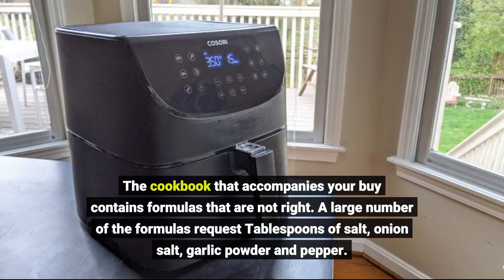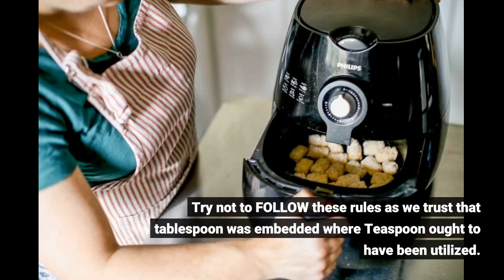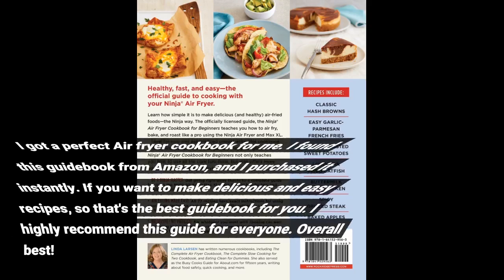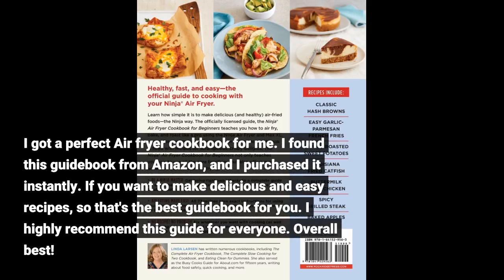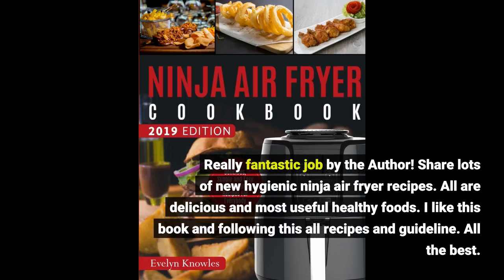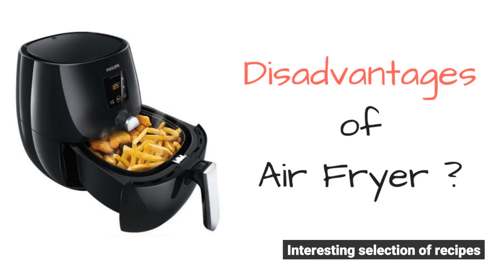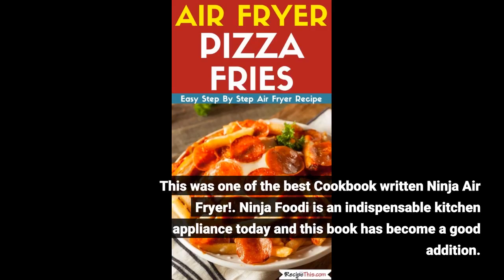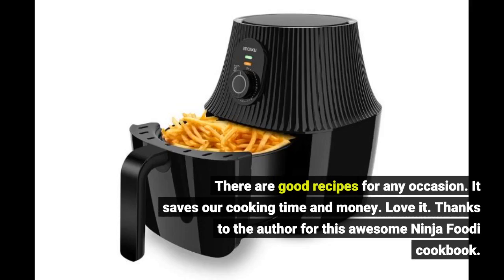Ninja Air Fryer Cookbook: Delicious, Simple and Easy Ninja Air Fryer Recipes For Everybody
𝑬𝒚𝒆-𝒐𝒑𝒆𝒏𝒊𝒏𝒈 Ninja Air Fryer Cookbook: Delicious, Simple and Easy Ninja Air Fryer Recipes For Everybody

The cookbook that accompanies your buy contains formulas that are not right. A large number of the formulas request Tablespoons of salt, onion salt, garlic powder and pepper.
Try not to FOLLOW these rules as we trust that tablespoon was embedded where Teaspoon ought to have been utilized.
Not what all i was looking for it's ok
I got a perfect Air fryer cookbook for me. I found this guidebook from Amazon, and I purchased it instantly. If you want to make delicious and easy recipes, so that's the best guidebook for you. I highly recommend this guide for everyone.